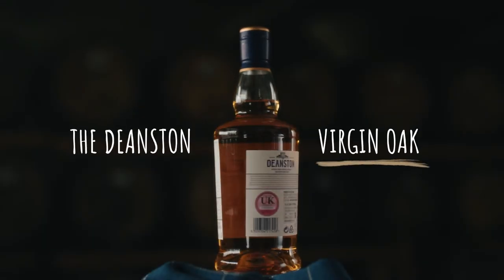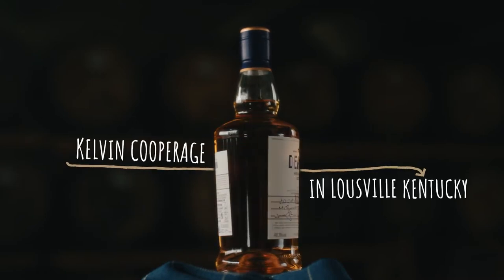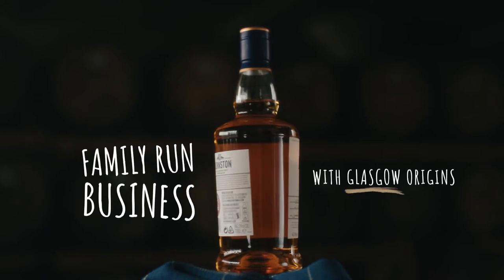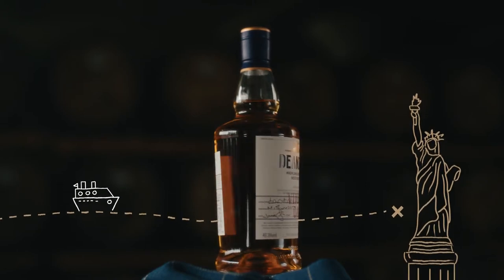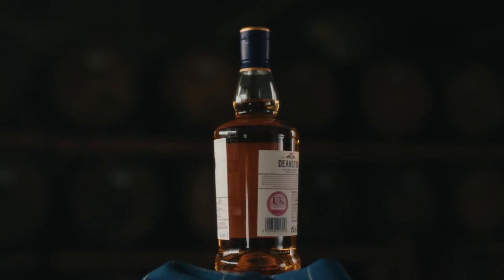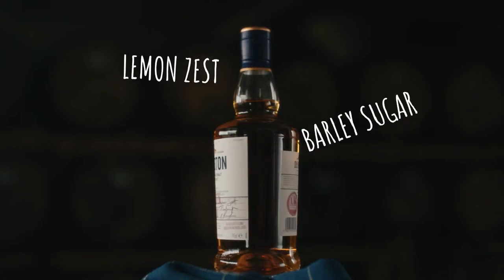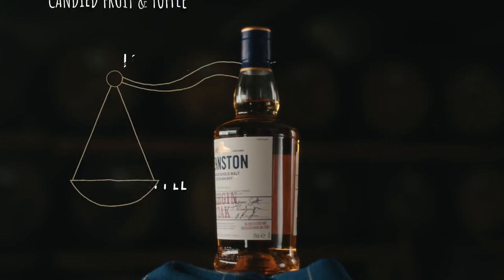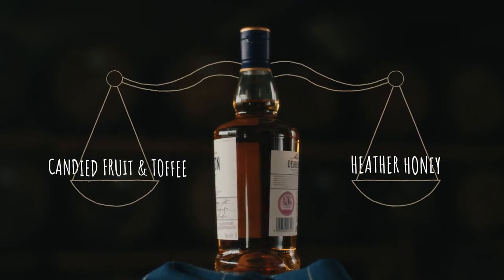Deanston - Virgin Oak Tasting Notes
ABOUT:
Hi, we're MadeBrave® - a global strategic brand agency. We make brands bigger, bolder and stronger.